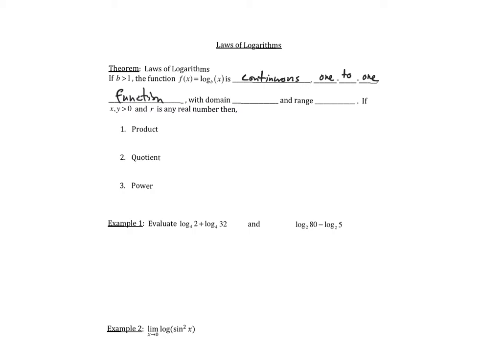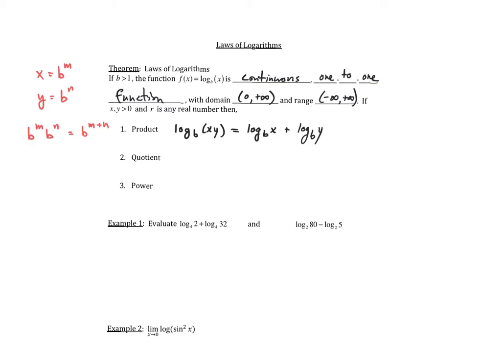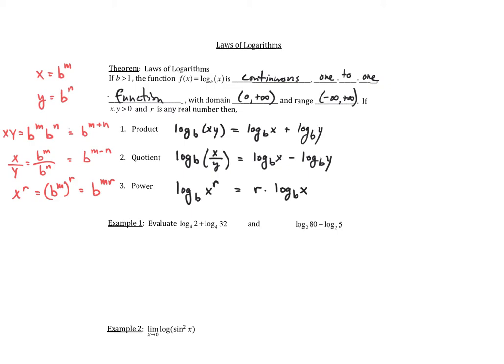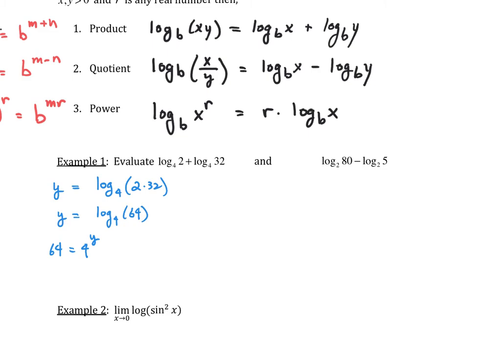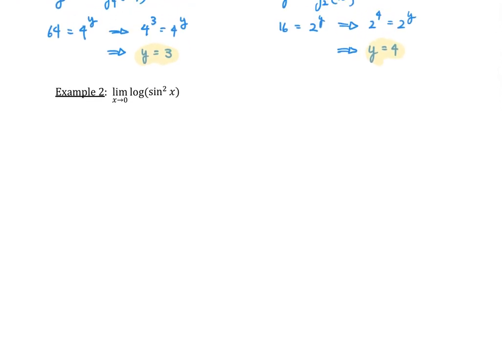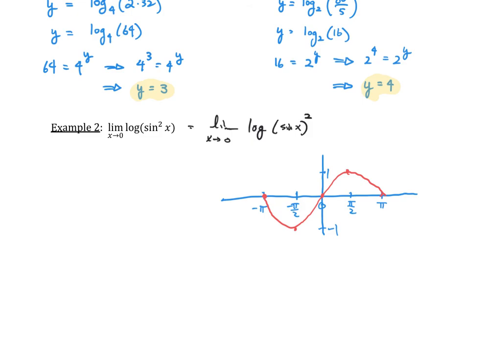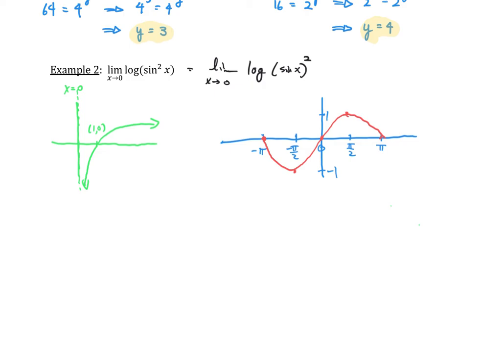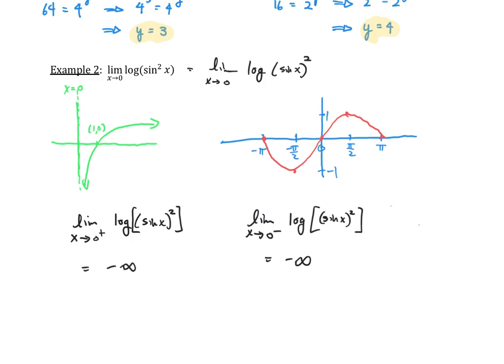1.2.4 Laws of Logarithms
This video discusses the laws of logarithms